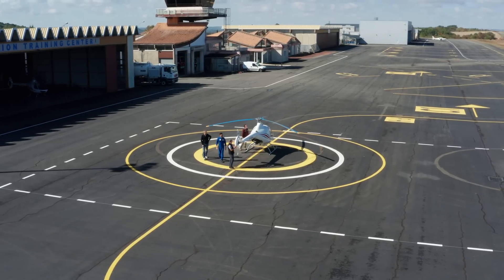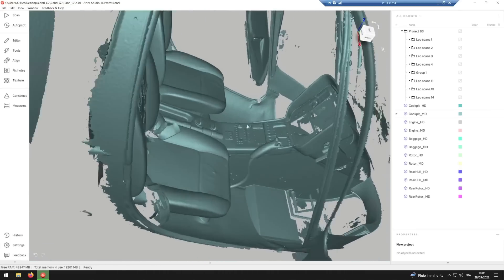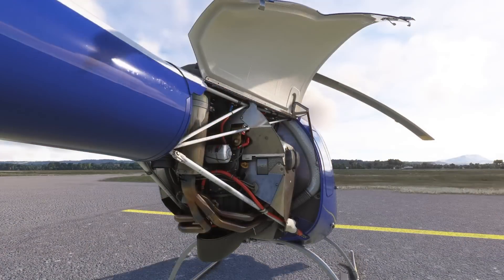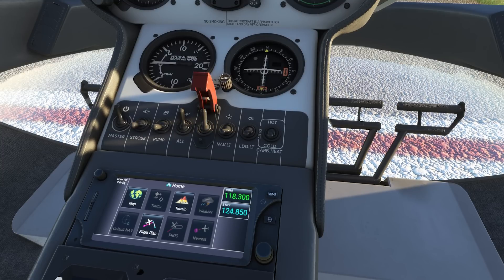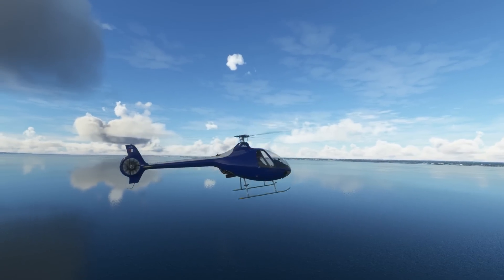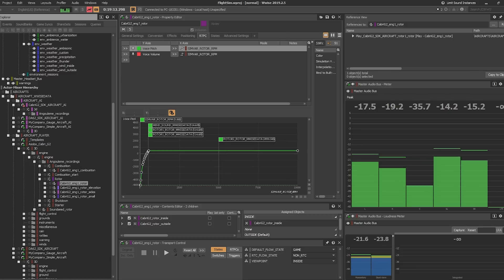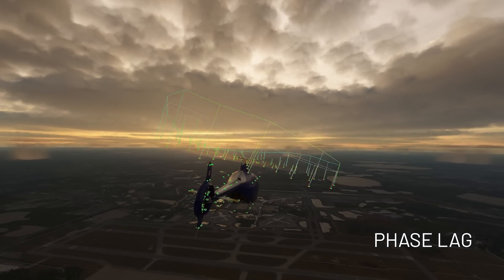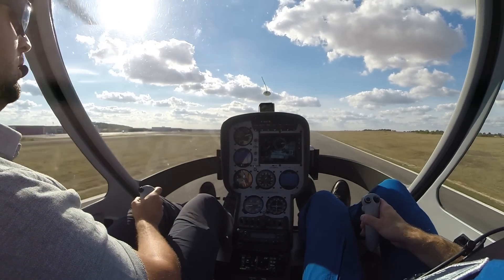Feature Discovery Series Episode 15: Helicopters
Watch as Sebastian Wloch, Benjamin Rieubland, Sacha Wittorski, and François Rembry from Asobo Studio talk about the work we have done on helicopters, including the Guimbal Cabri G2, to prepare for the 40th Anniversary Edition!